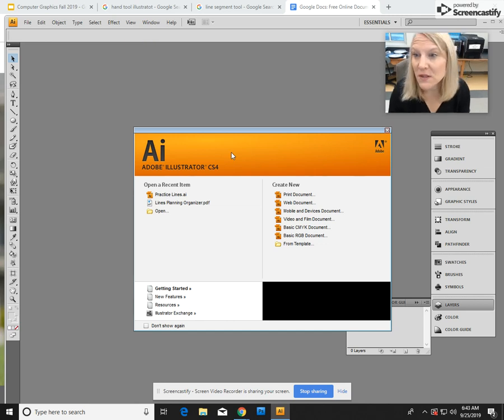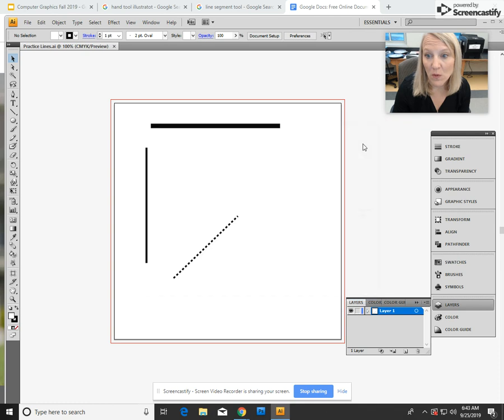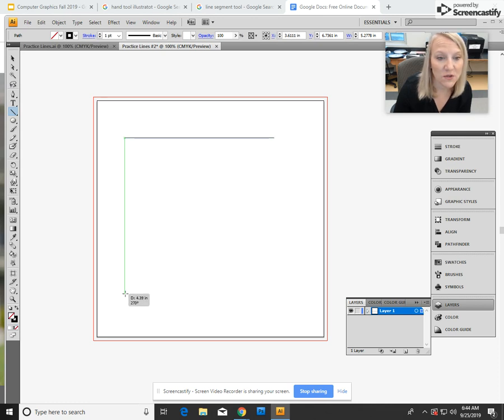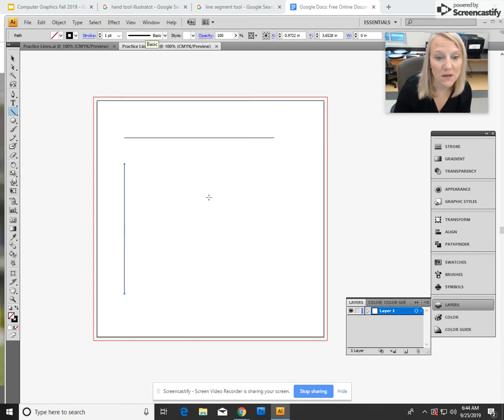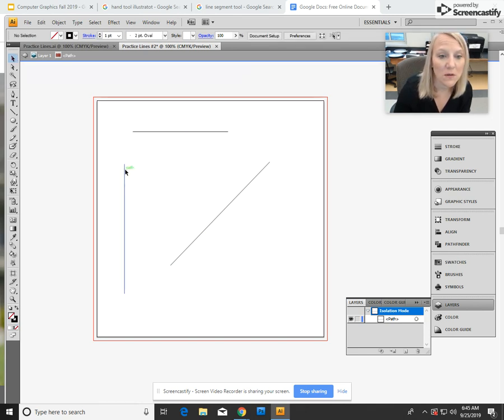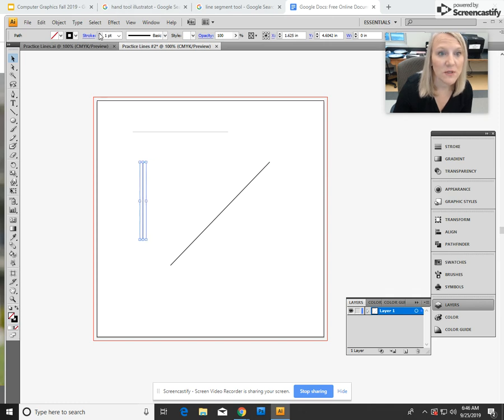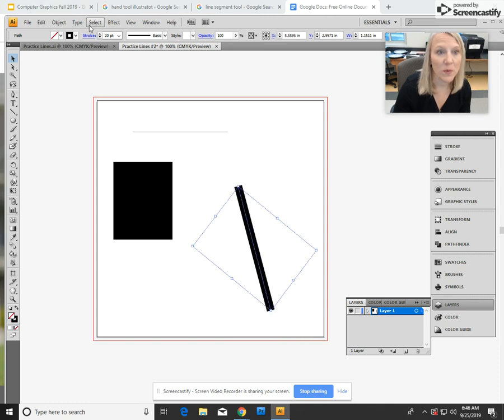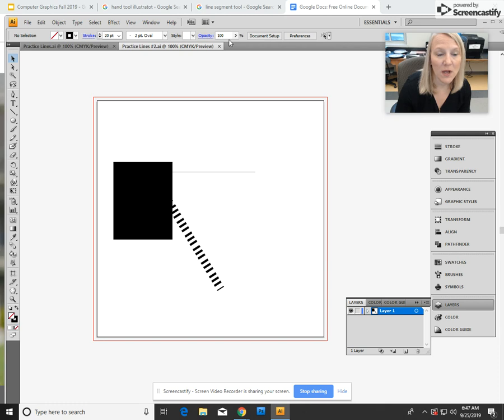Line Segment Tool AI